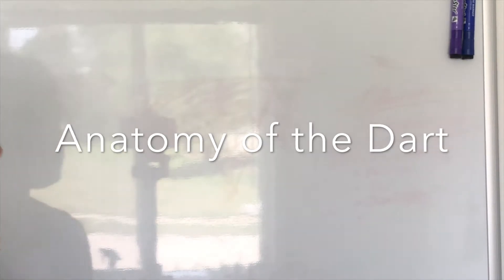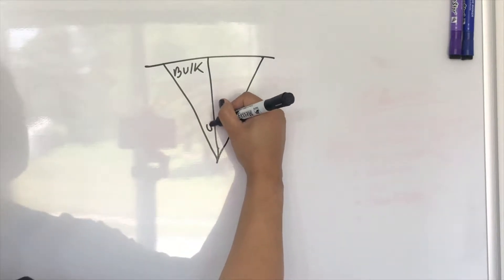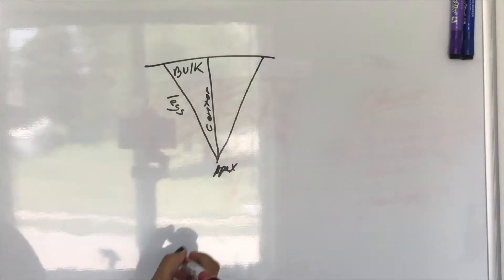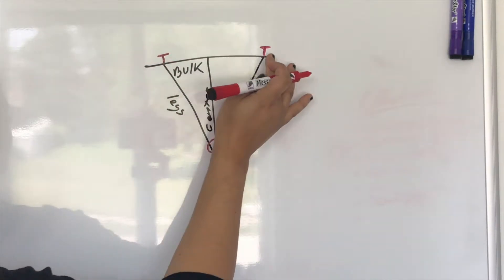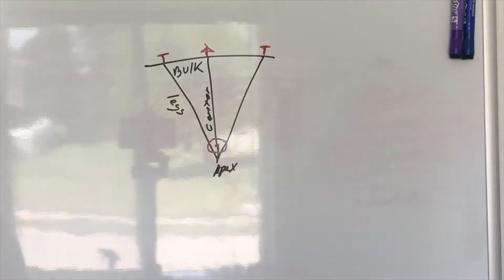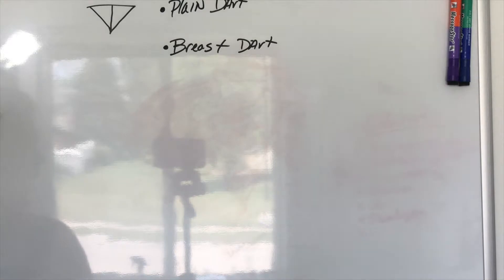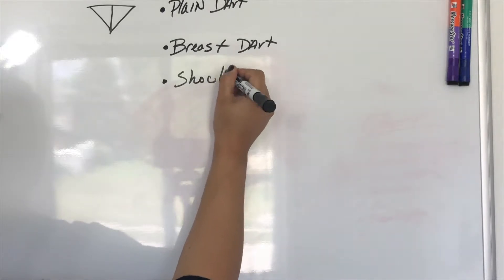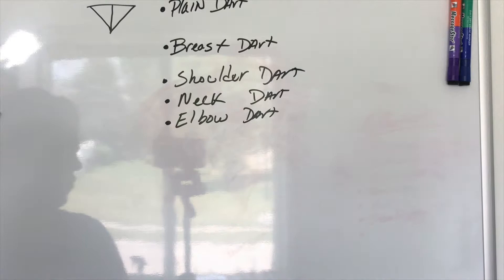Anatomy of the Dart - How to draft and sewing - For Beginner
Darts are an essential part of  garment because they allow flat fabric to take on a shape that will fit the body well. A dart is a folded wedge of fabric that is sewing and stitched down in order to create the shape that  you desire.

In few word a Darts is a fold in fabrics.

Plain Darts

Bust Darts

French Darts

Shoulder Darts

Neck Darts

Tucks Darts

Elbow Darts

Double Pointed Darts

Curved Darts

Giveaways monthly : I will pick a winner after she or he do all the follow steps:

Giveaways- Brother Sewing machine: After we past the 1k subscribers YouTube  : I will pick a winner after she or he do all the follow steps:

Info Contact

DisclaimerI can’t guarantee that all of the make-up and skincare products I recommend will suit you. I only use products I personally think are good having tried them on myself but everyone's skin is different and it's possible to be allergic to anything. Wherever possible, test products out on yourself before purchasing.